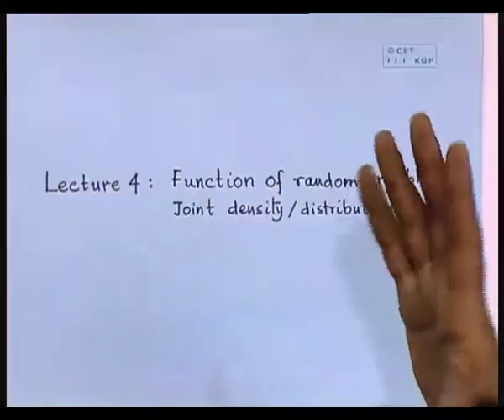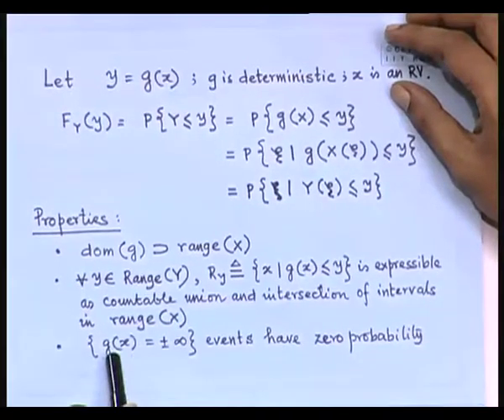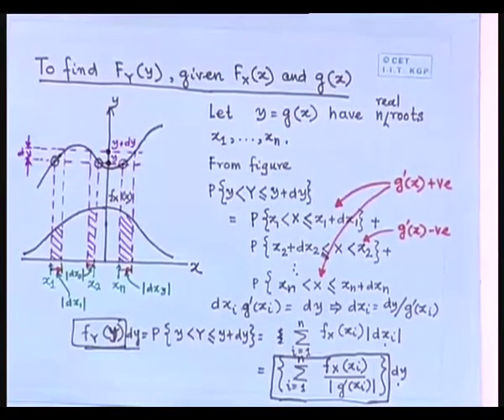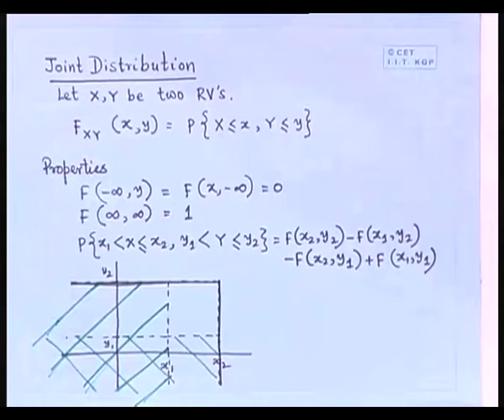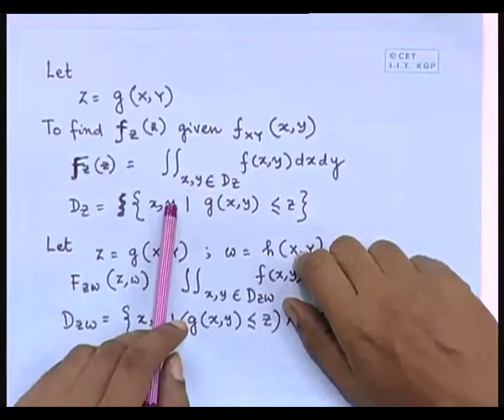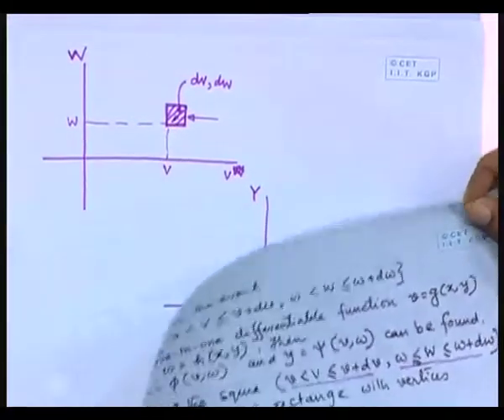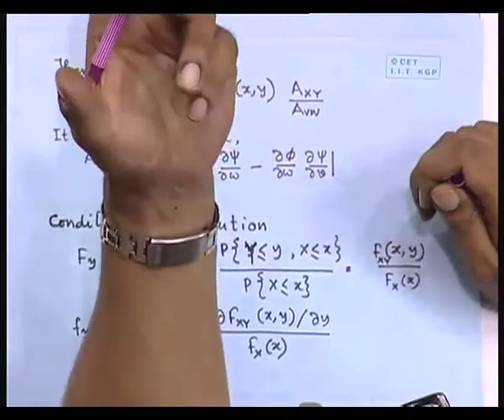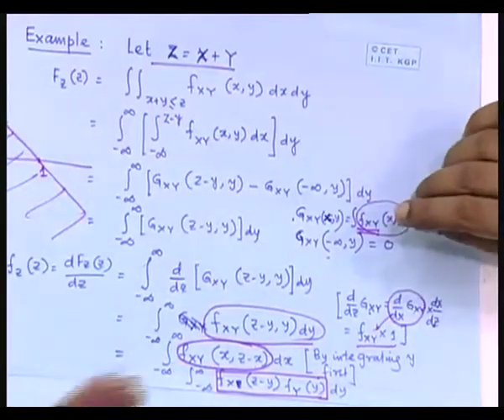Lec-4 Function of Random Variable Joint Density